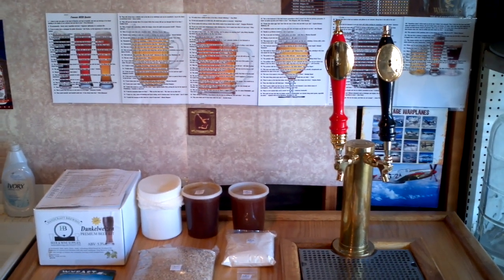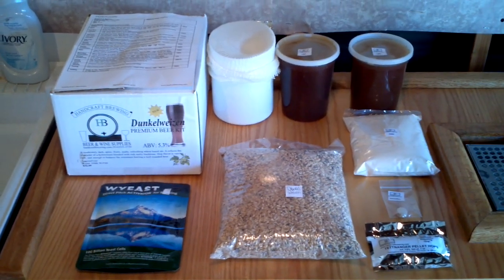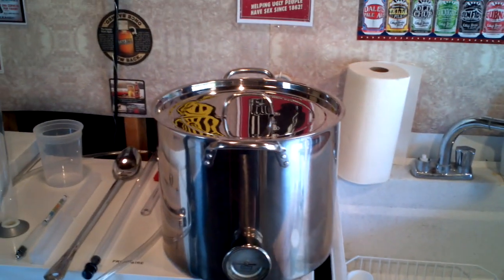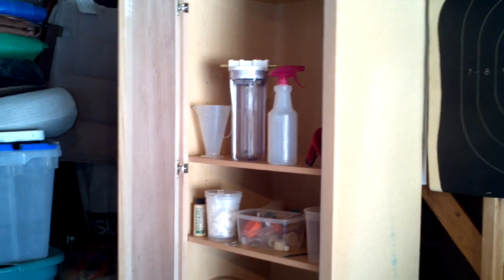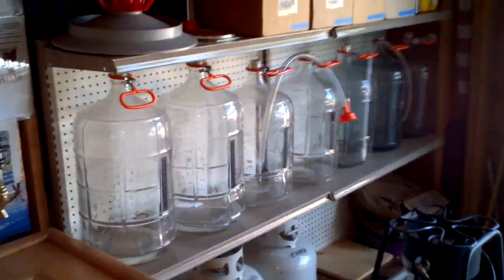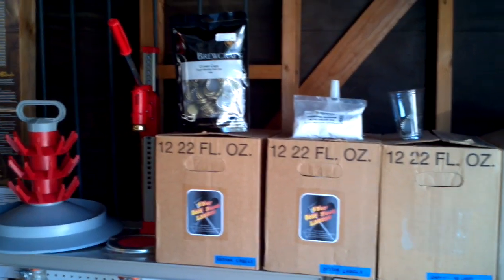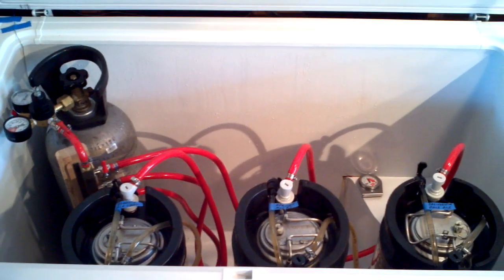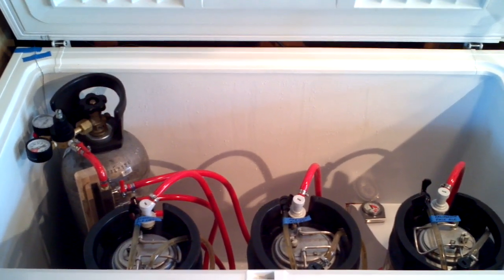#1 Home Brewing - INTRODUCTION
This is an essential video for ALL NEW HOME BREWERS! ! ! It's also geared towards newer home brewers that are just starting out and are searching for new techniques and ways to improve their equipment, brewing procedures, fermentation processes, production, bottling, kegging and refrigeration.
VIDEO #1 Patrick 'THE BEER BREWER' explains and educates you on the BASICS OF HOME BREWING. Showing you step by step the experienced brewers methods on how to be a successful home brewer.
VIDEO #2 will be on BEER SELECTION, types of kits, ingredients from the malted barley to LME & DME, Hops, & yeast types.
VIDEO #3 will be on CLEANING & SANITATION, what types of products home brewers use, what kind of equipment to use for cleaning and sanitizing all the different pieces involved in the beer making process.
VIDEO #4 will be BREWING EQUIPMENT, from the types of stoves & gas, to your brew pot, thermometers, utensils, measuring devices, beaker, hydrometer vs. refractometer and much more.
VIDEO #5 will be BEER STORAGE during the fermentation process, bottling and kegging process.
VIDEO #6 will be on WORT CHILLING equipment and how to bring your wort from 212 degrees down to 72 degrees in the shortest amount of time.
VIDEO #7 will be the FERMENTATION PROCESS from the time you chill your wort, how to get it from your brew pot, measuring original gravity, what type of containers to use, how long it will take for LAGERS & ALES, what temperatures you should use to racking and ultimately bottling and kegging.
VIDEO #8 will be BOTTLING & KEGGING how to clean your bottles & kegs, how to get CO2 into your beer, how to cap and pressurize your containers and how to make labels for your bottles.
VIDEO #9 will be BEER ON TAP how to regulate your refrigerators, how to convert a freezer to a refrigerator or fermentation area.